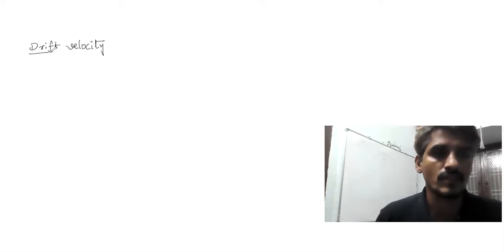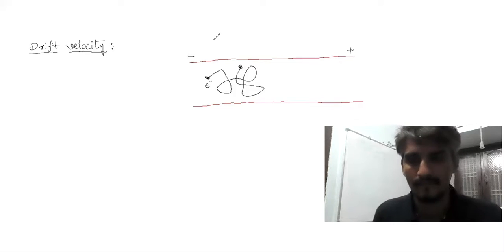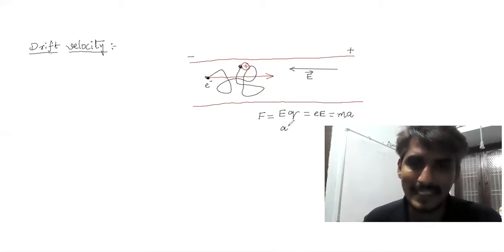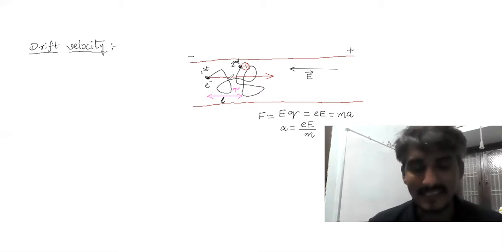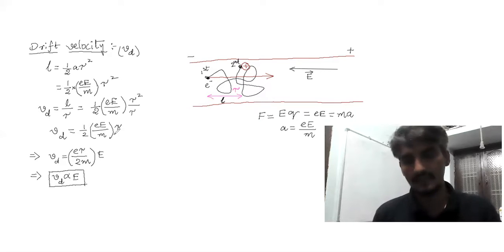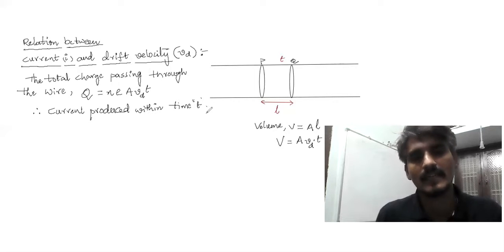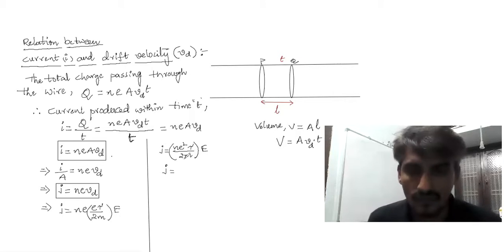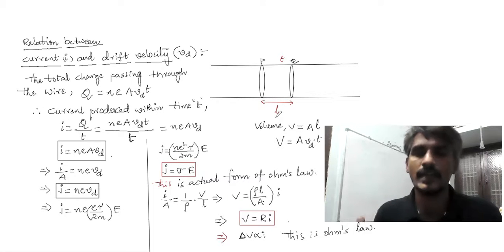CURRENT ELECTRICITY 03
Drift motion of electrons in a conductor and Ohm's law.